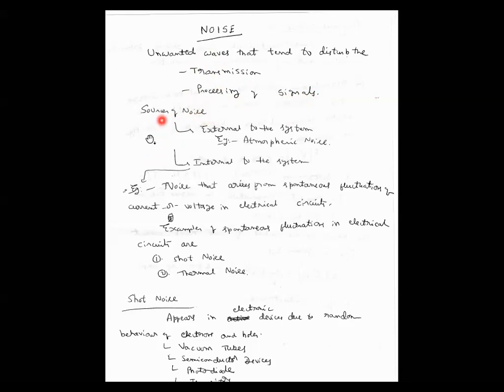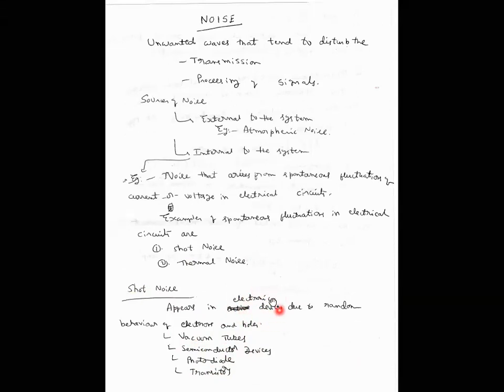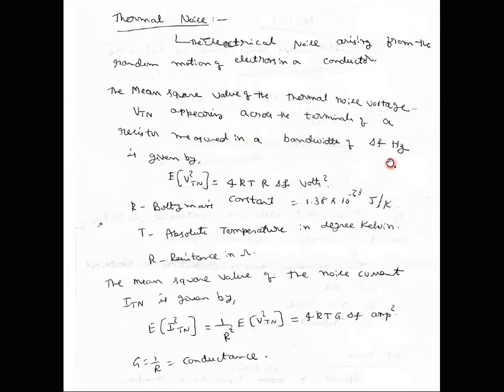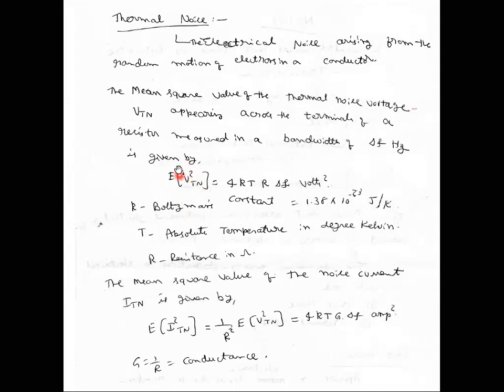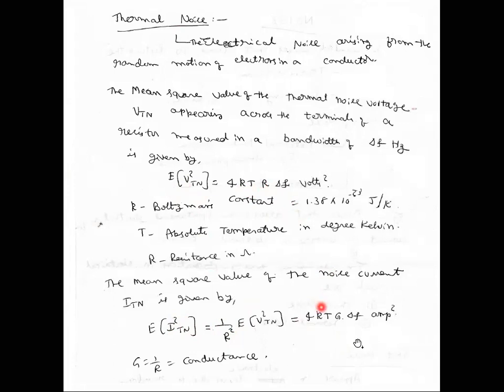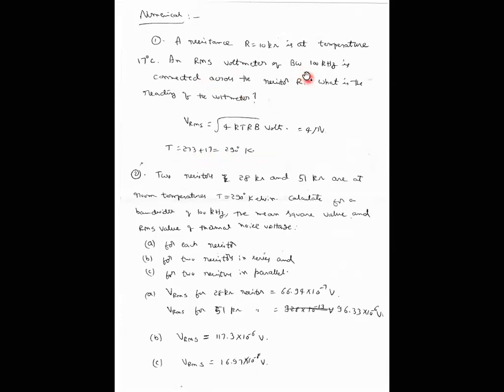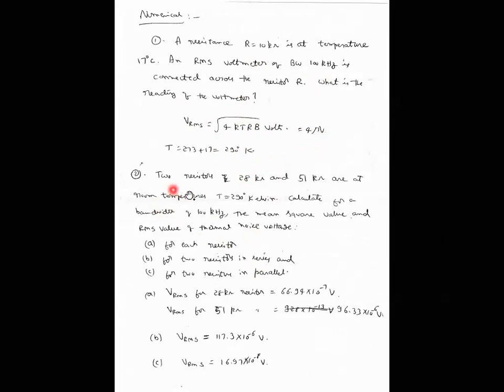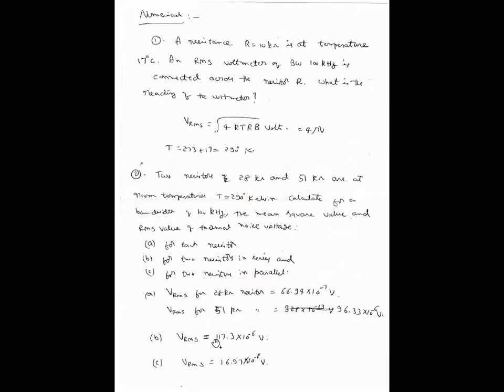Introduction to Noise